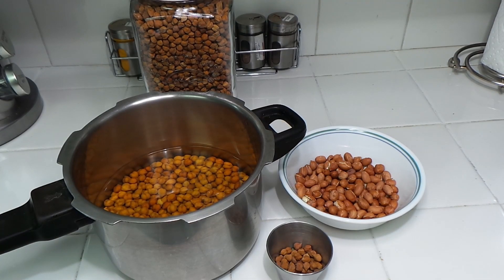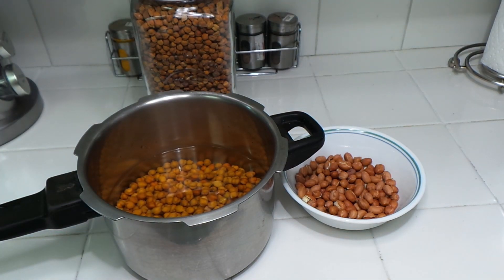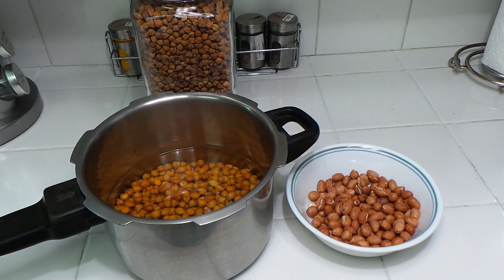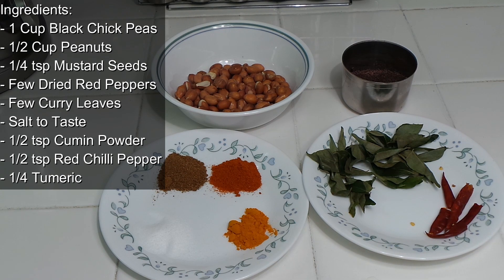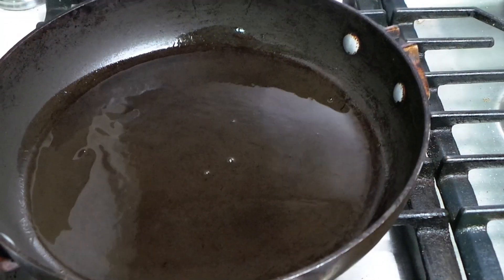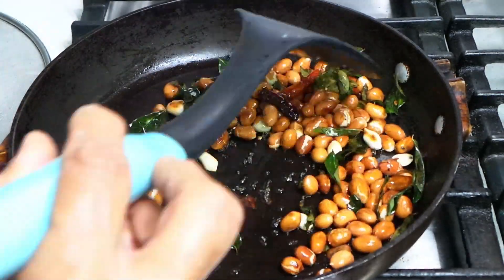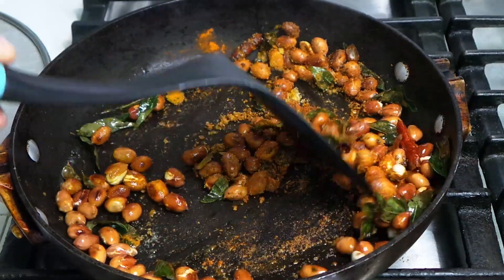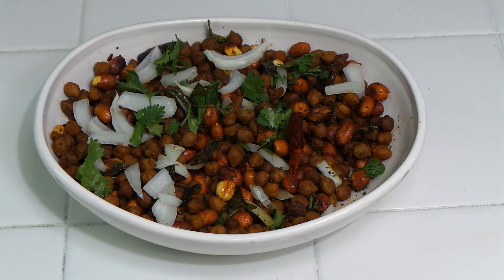Black Chana Snack with Peanuts - Very Heathy High Protein Vegan GlutenFree Recipe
Hi friends, please watch my new healthyrecipes Black Chana Snack with Peanuts. This recipe is vegan friendly and glutenfree and very

Please check it out and let me know what you think.